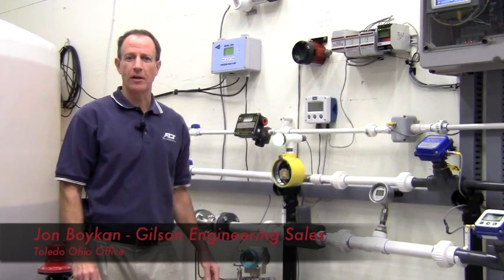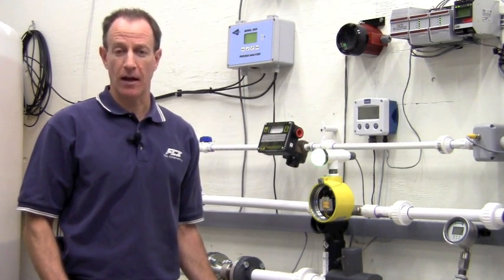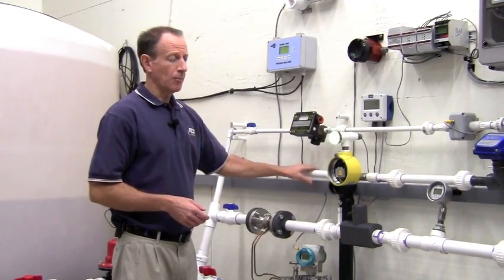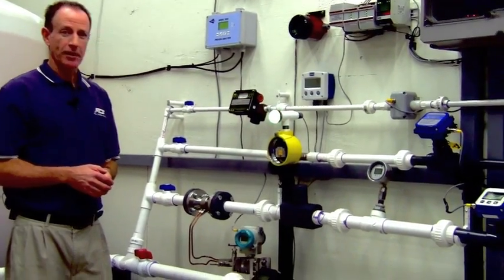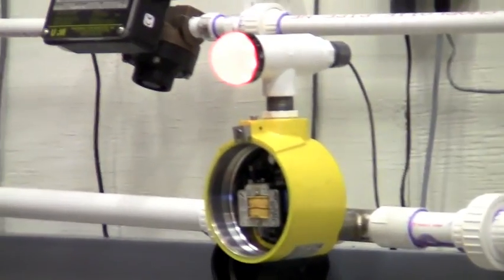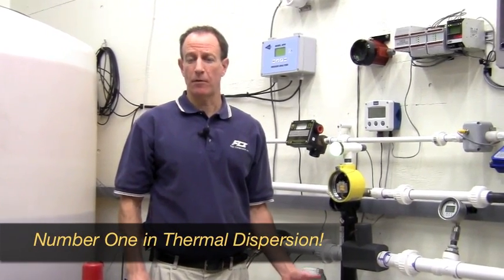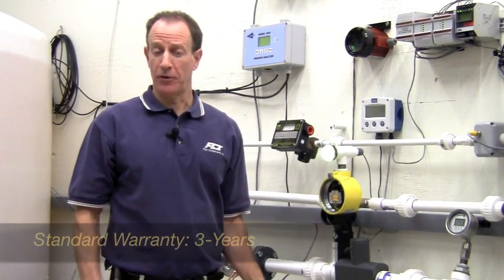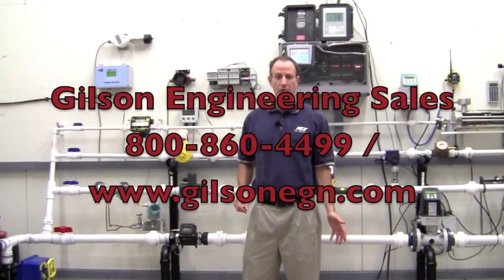FCI FLT 93 Flow and temperature switch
Introducing the FLT93 Flow and Level switch from Fluid Components International.